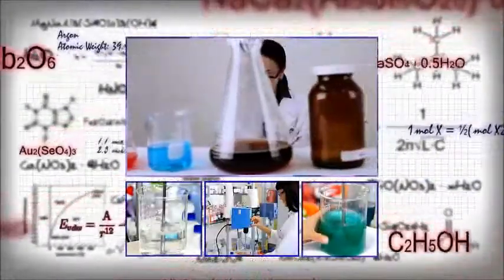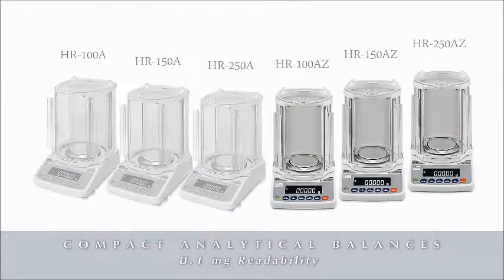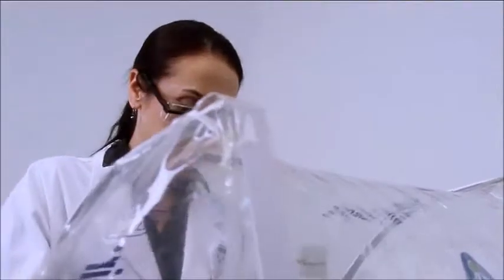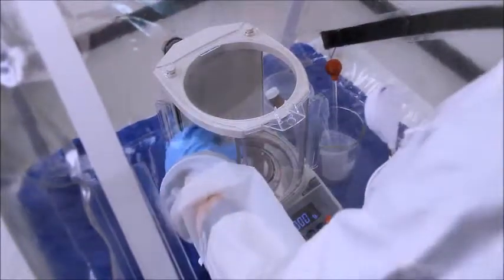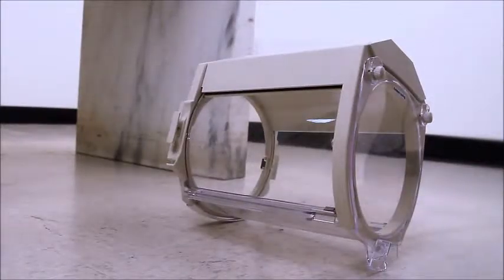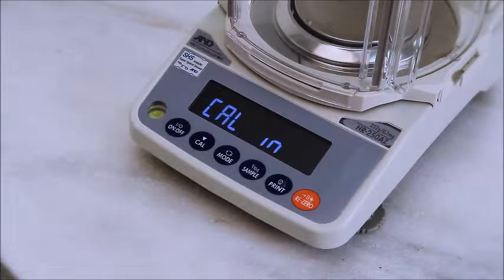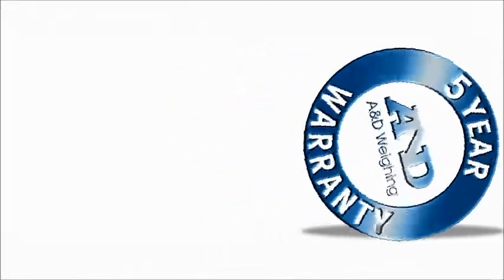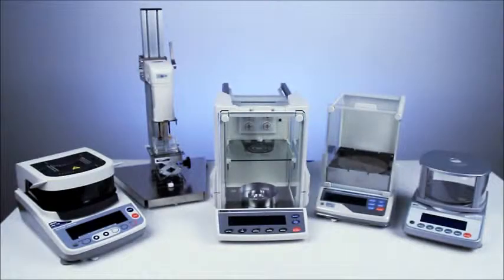HR AZ,A ENG